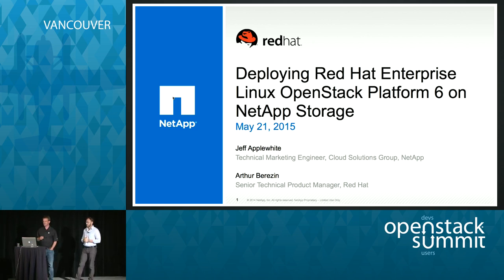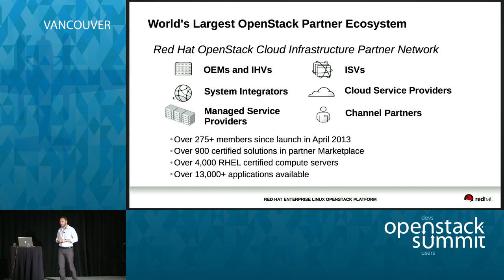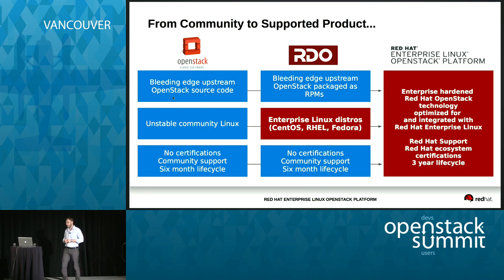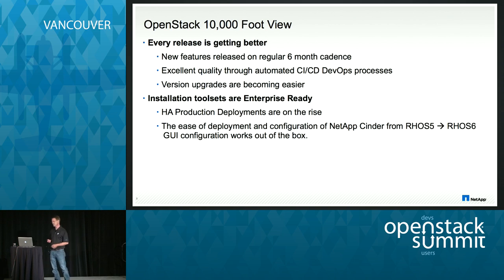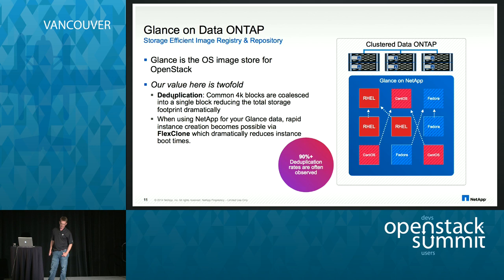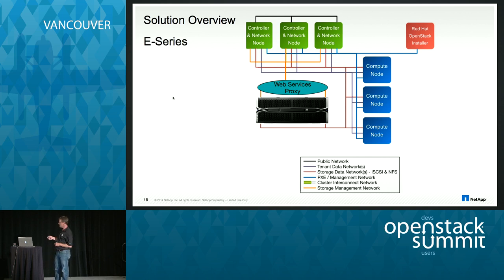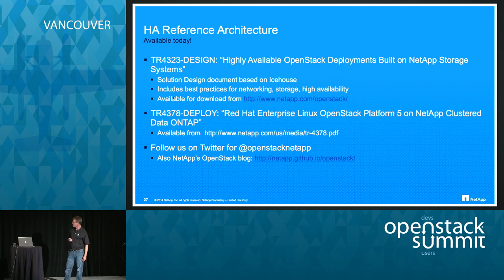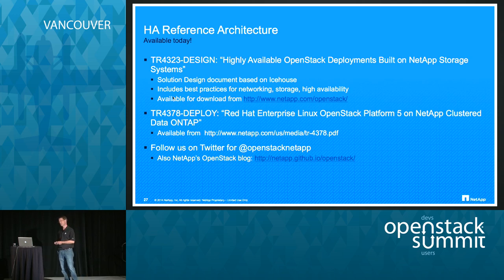Deploying Red Hat Enterprise Linux OpenStack Platform 6 on NetApp Storage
Red Hat&reg; Enterprise Linux&reg; OpenStack Platform and NetApp clustered Data ONTAP provide the foundation for a modern, supportable, integrated, and scalable hybrid cloud deployment. NetApp storage systems have been pre-integrated, pre-tested, and certified to work with the Red Hat OpenStack Platform to ensure an enterprise-grade hybrid cloud solution based on the OpenStack Juno platform. The Red Hat OpenStack Platform like…Full session details